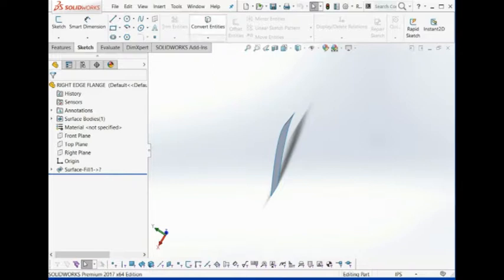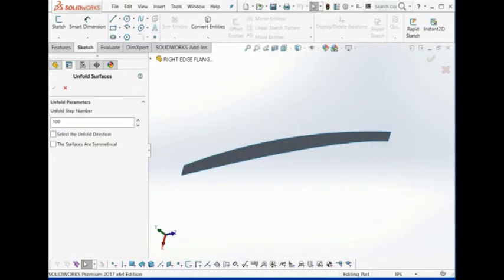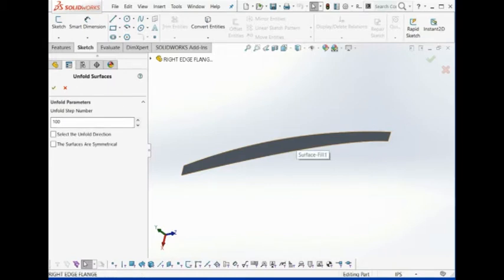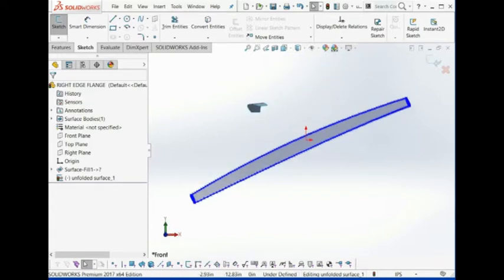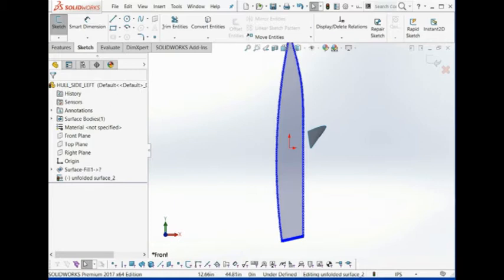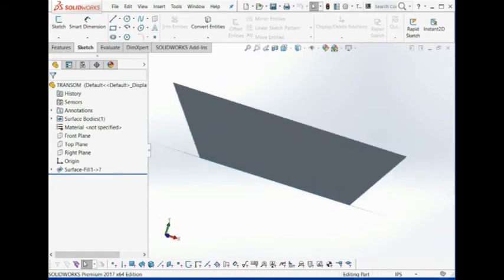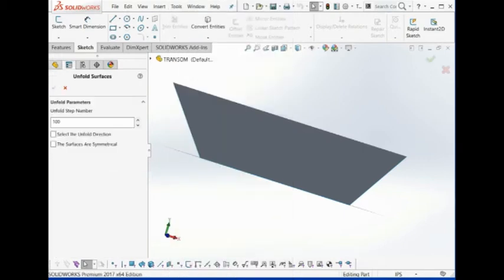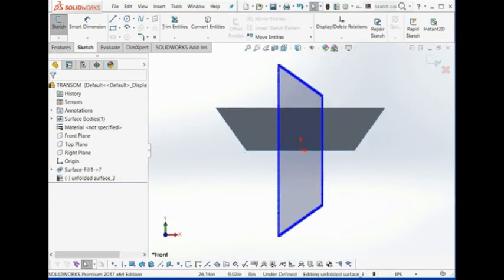Unfold or Flatten Surface Inside Solidworks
solid3dtech.com. Here is the demo video for unfolding or flatten ship  side shell.